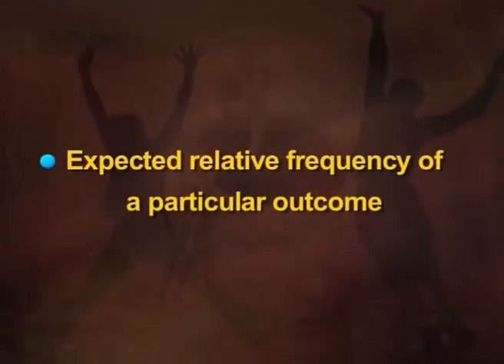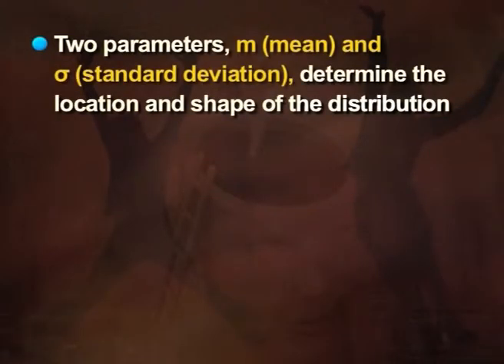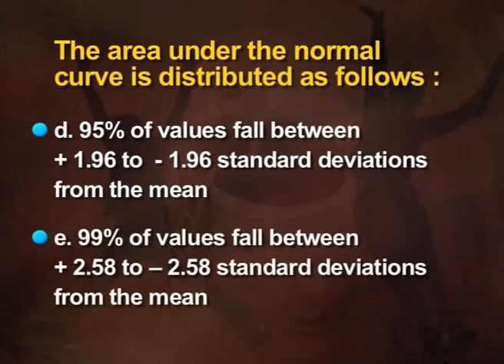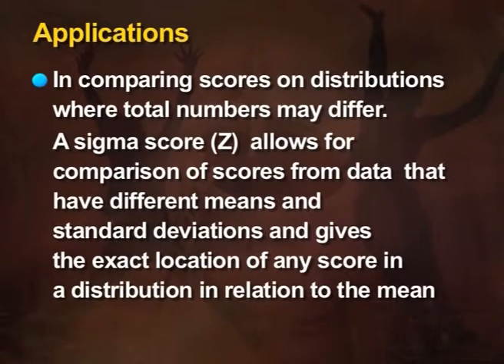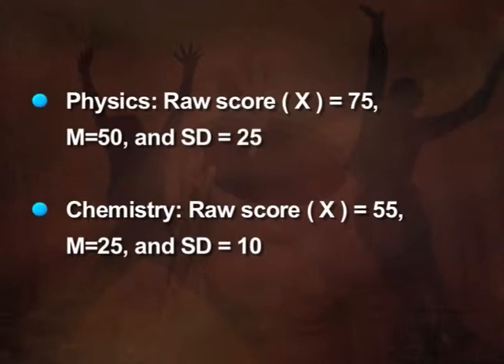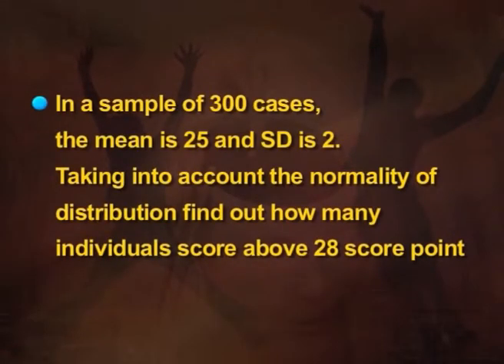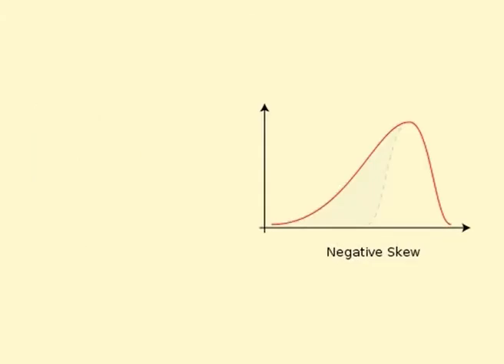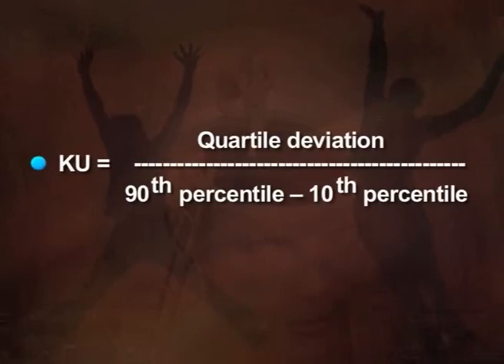Normal Probability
This video explains normal probability, also known as Gaussian distribution, a key statistical concept for analyzing large datasets in research (0:22). It describes how normally distributed data forms a symmetrical, bell-shaped curve where most data clusters around the mean (1:10).

Key points covered include:

Definition of Probability: In statistics, it's the relative frequency of a particular outcome, ranging from 0 to 1 (2:15).
Properties: The normal curve is symmetrical, its mean, median, and mode are equal, and specific percentages of data fall within set standard deviations from the mean (4:50).
Applications: It demonstrates how to convert raw scores into Z-scores (9:31) to compare data and calculate percentile ranks (10:39).
Deviations: The video also discusses skewness (asymmetrical data distribution) (18:36) and kurtosis (the peakedness or flatness of the curve) (21:06), which indicate if data deviates from a normal distribution.

Subject: Psychology
Course Name: BA Psychology
Name of Presenter: Satabdi Das